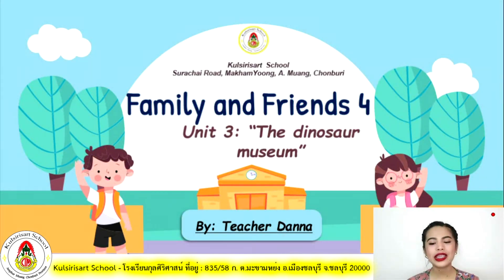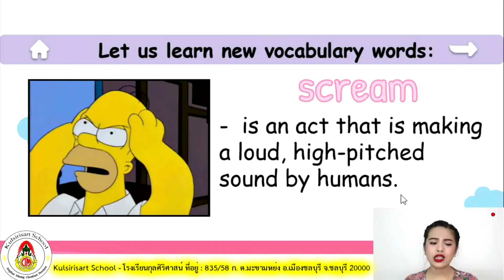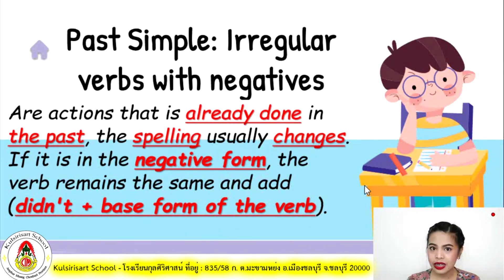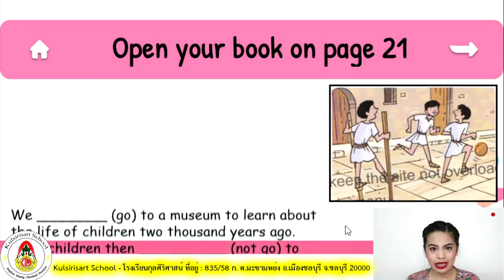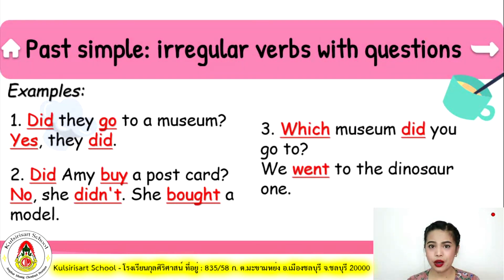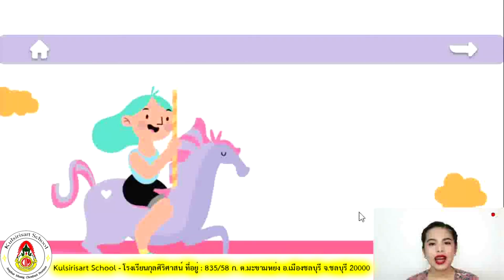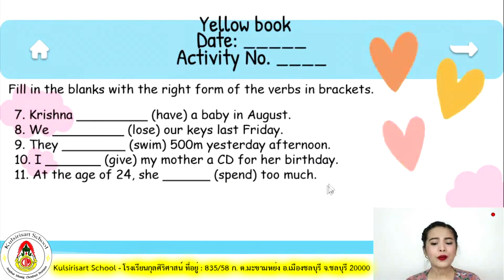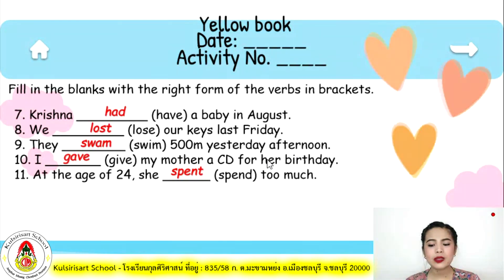Learn From Home - Family and Friends P.4 (Week 3)